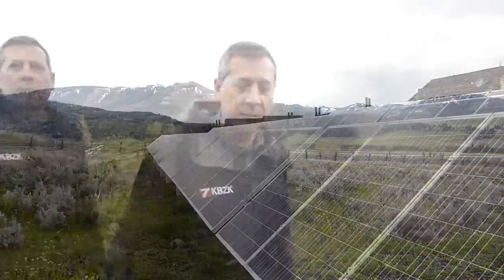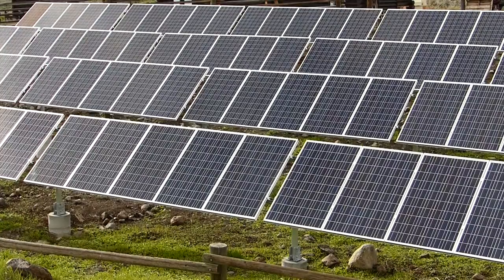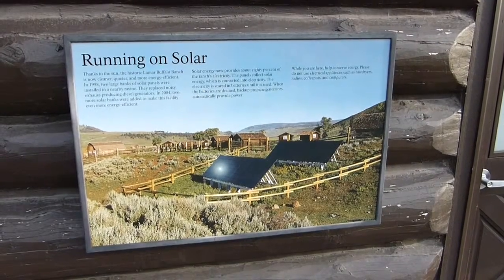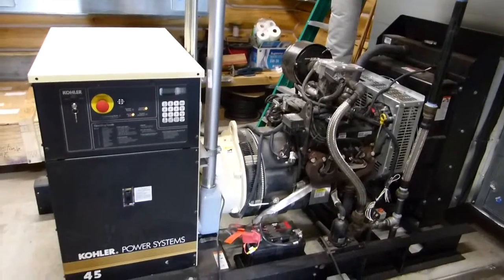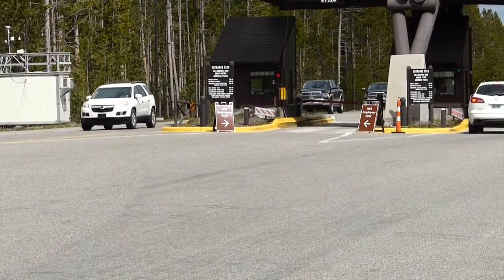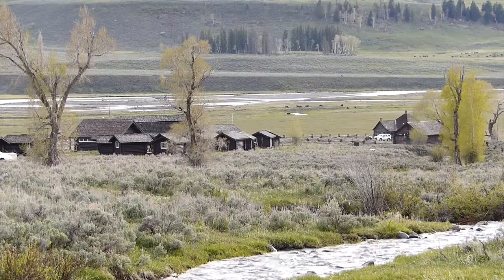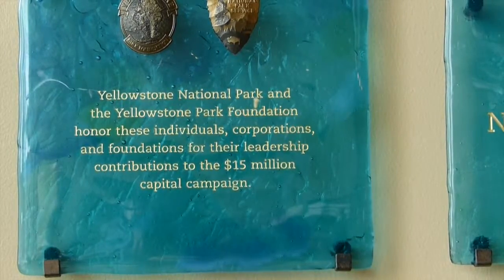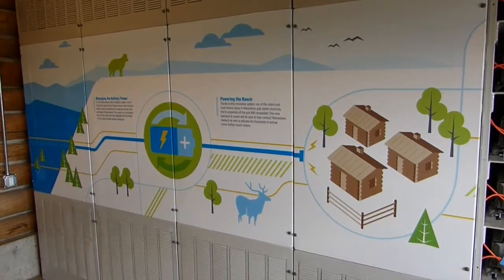Face The State YNP Energy project 061415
Montana Television Network Face the State program for Sunday 6-14-15 about the Lamar Energy project at Yellowstone National Park